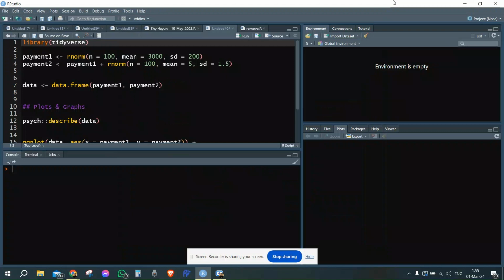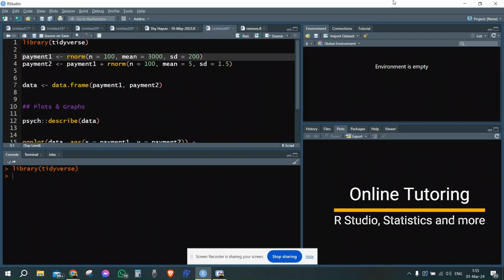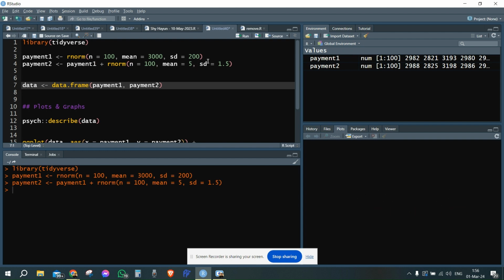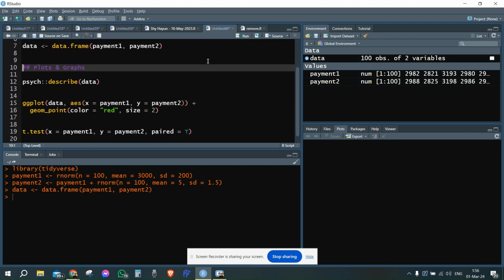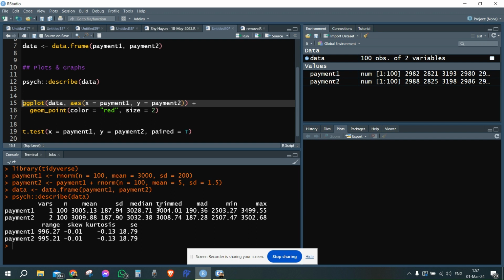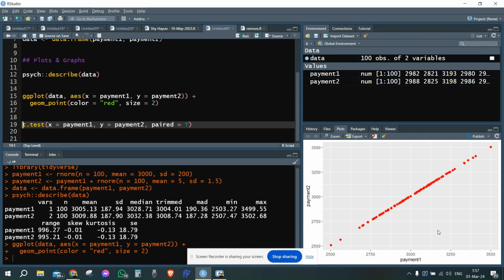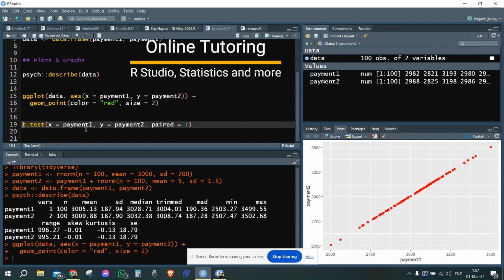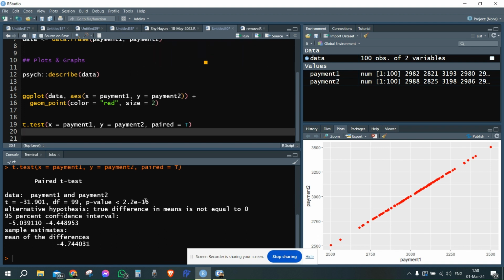Paired Samples T-Test R | R studio | online R Studio Tutor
In this tutorial, we'll see how to run the paired samples t-test using r studio.
We'll first generate some random data, then we'll run descriptive statistics and show a scatterplot using ggplot package, and then we'll run the test.

Lastly, we'll interpret the results.